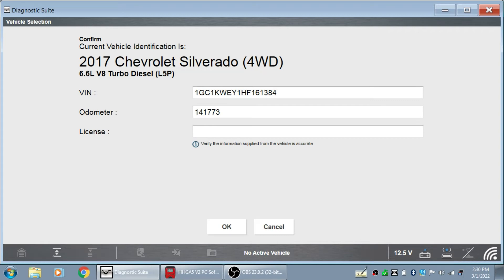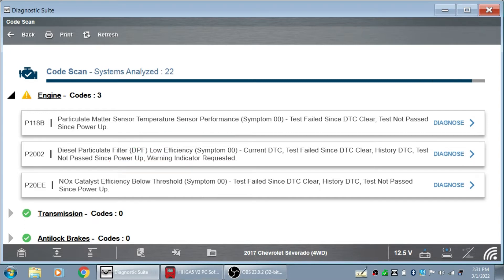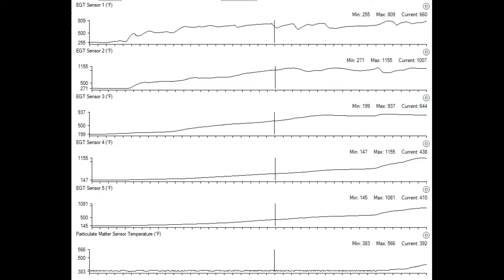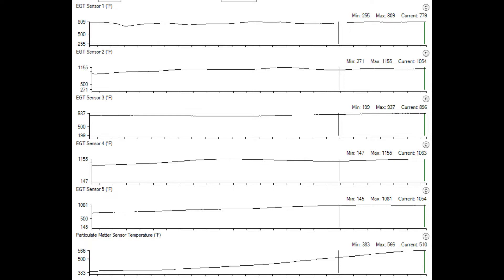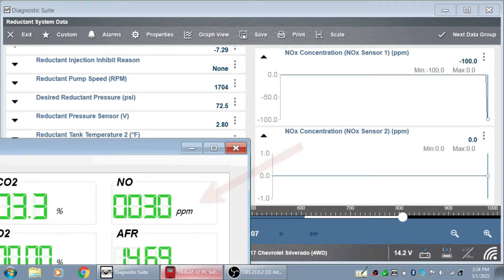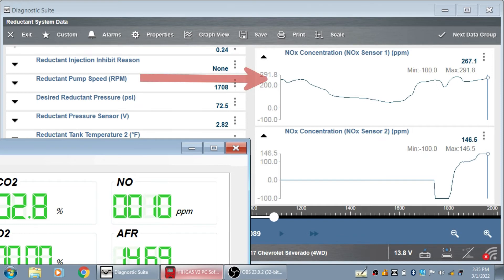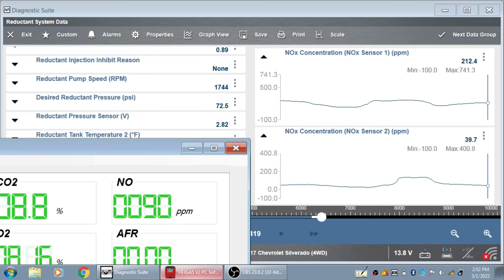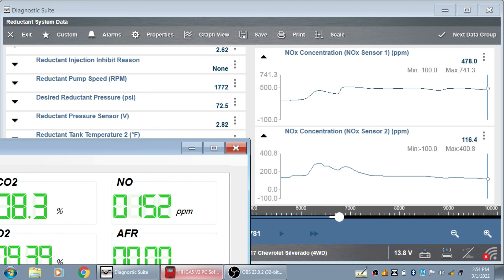Duramax L5P V2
EGT and SCR diagnostics on a Chevy Duramax L5P.  SCR Diagnostics aided by NOx tailpipe tester